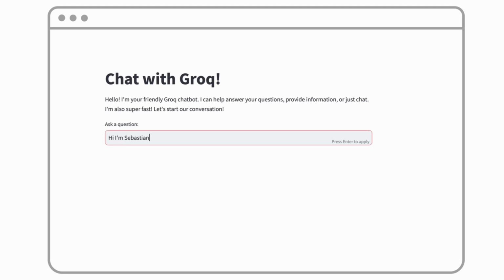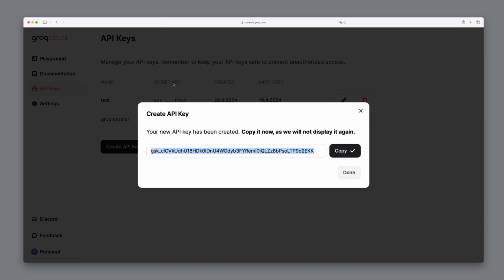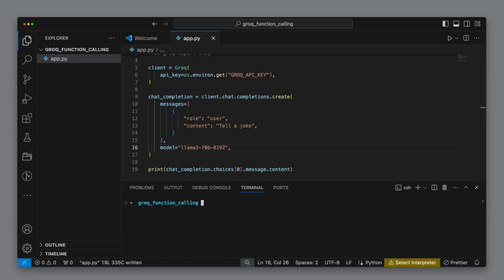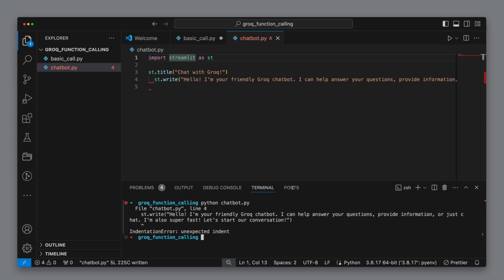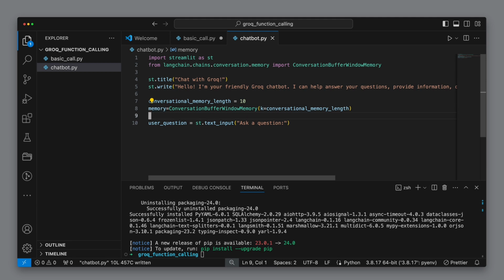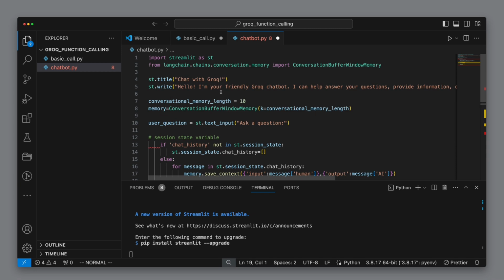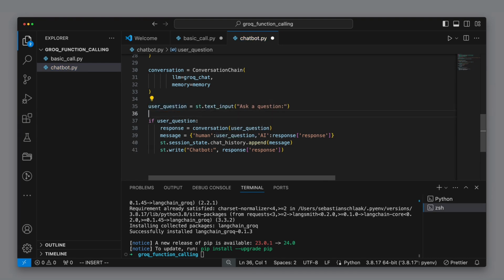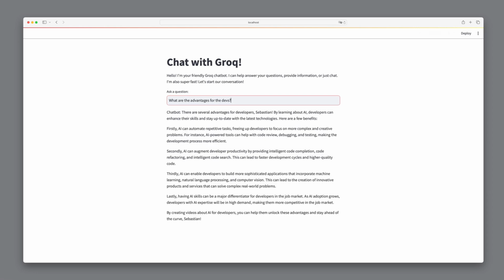Build LLama 3 Chatbot on Groq Cloud with INSANE 800 TOKENS per second!